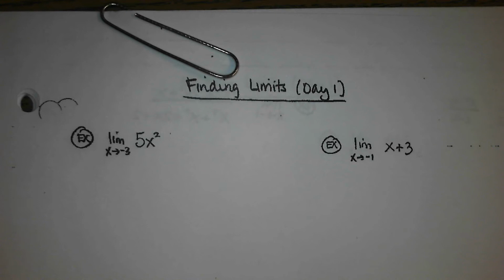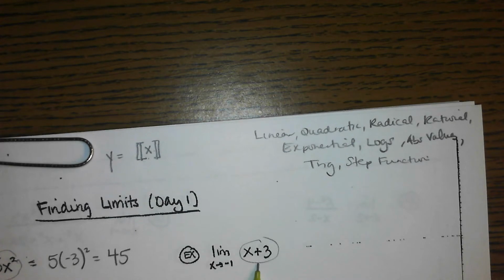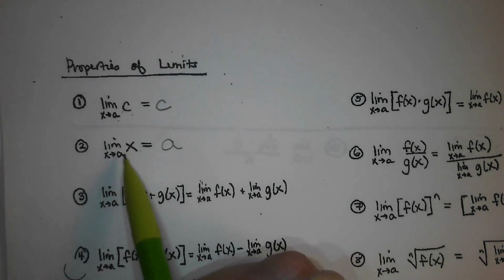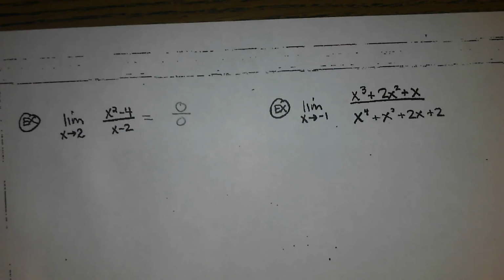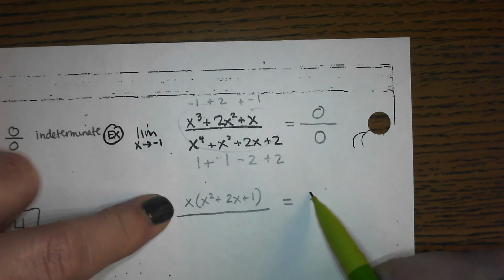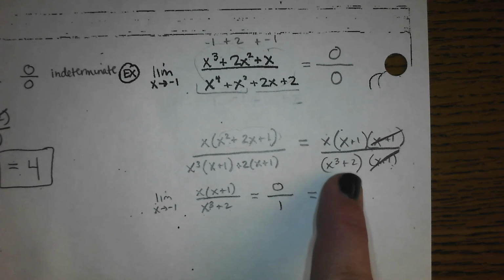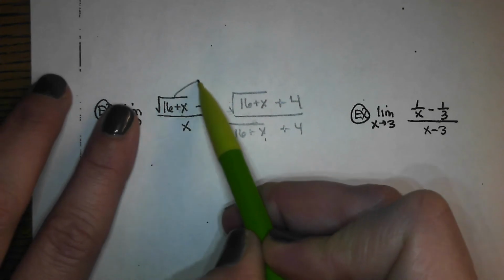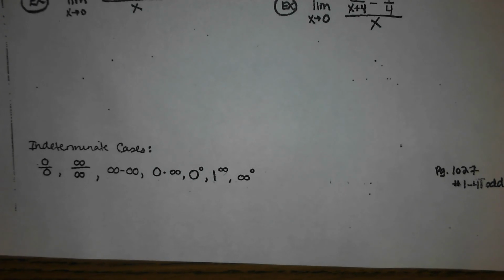2/13 Adv PreCalc - Limits Direct Eval/Manipulation Day 1